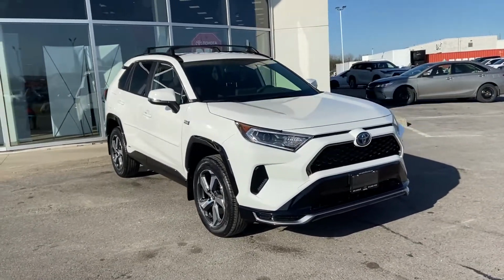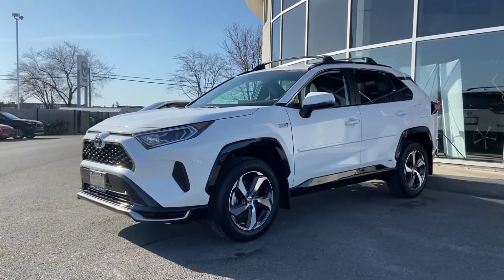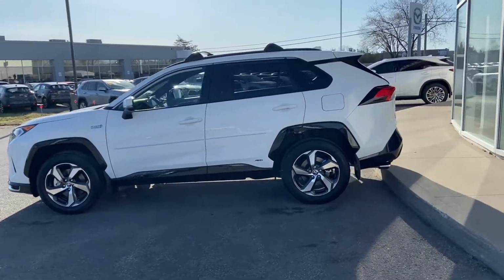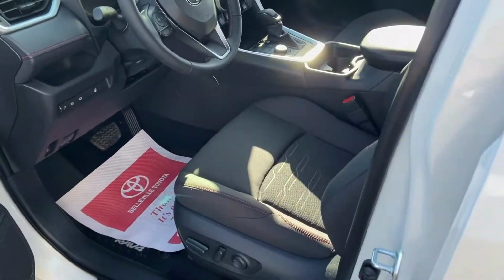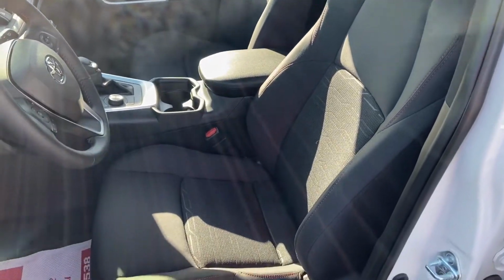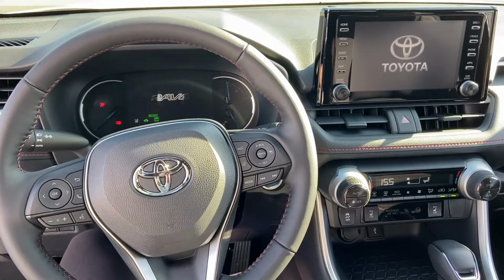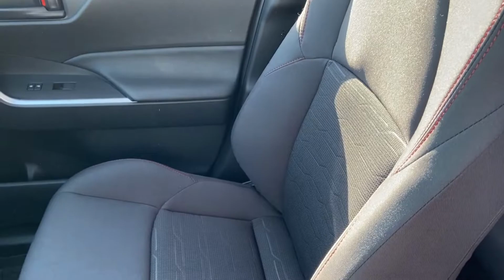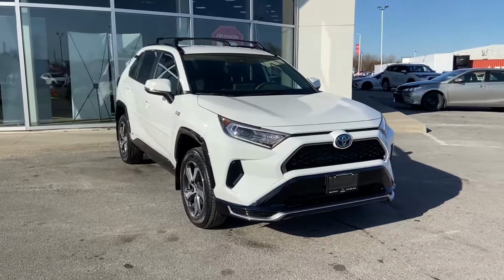2021 Toyota RAV4 Prime SE Walkaround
Welcome to Belleville Toyota!

Today, I am so excited to share with you another Toyota RAV4 Prime! This is the 2021 RAV4 Prime SE. We will be taking a peek at the exterior and interior of the vehicle. Please note that there are Toyota accessories added to this vehicle that do not come factory-installed.

Looking to upgrade your vehicle to a 2021 Toyota RAV4 Prime?